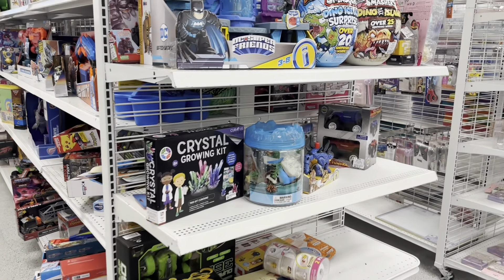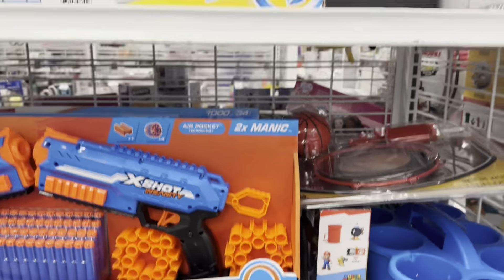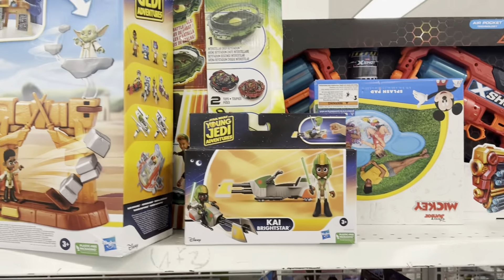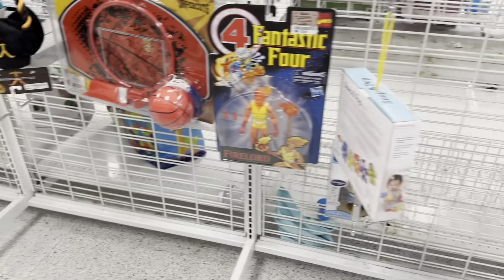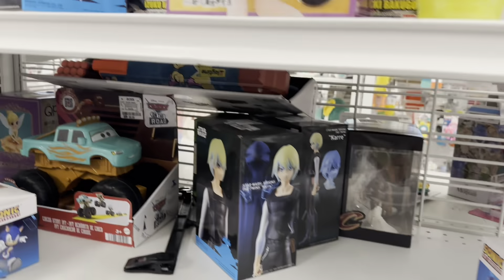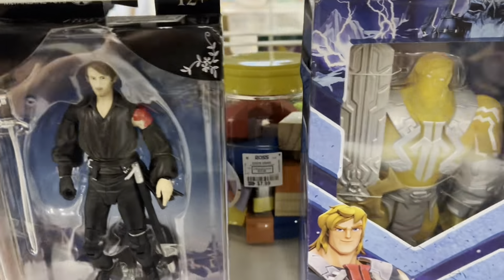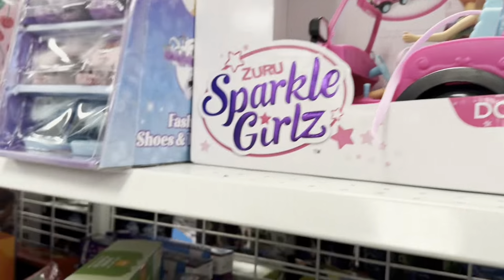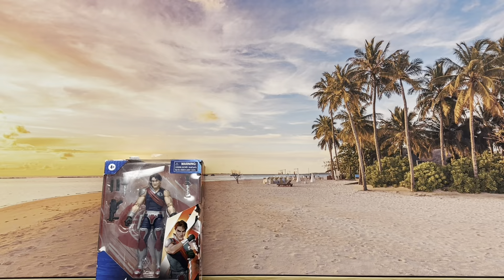What’s Left at Ross! Toy hunt at the discount dress for less store and what could be left?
Some Star Wars marvel and more! Check out real quick the last toy aisles at Ross!